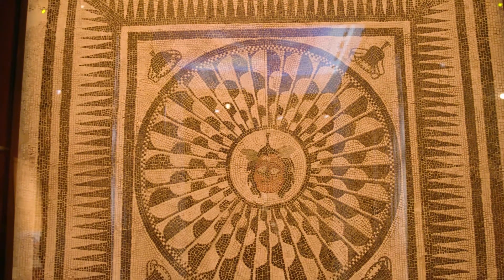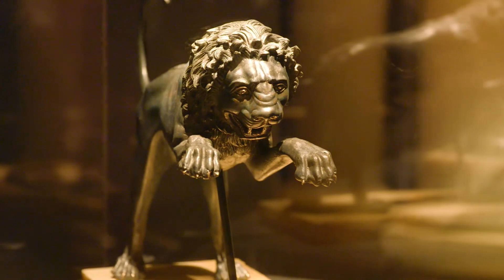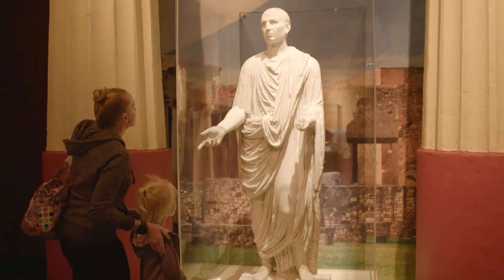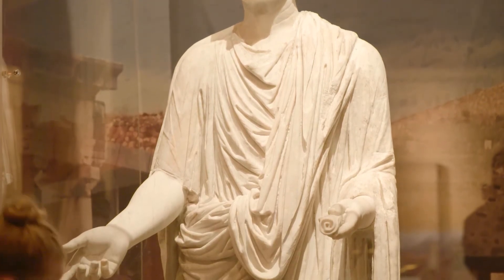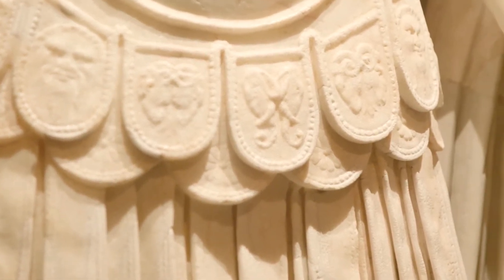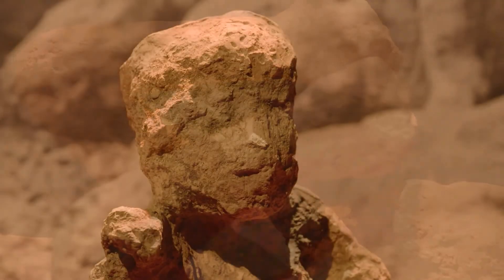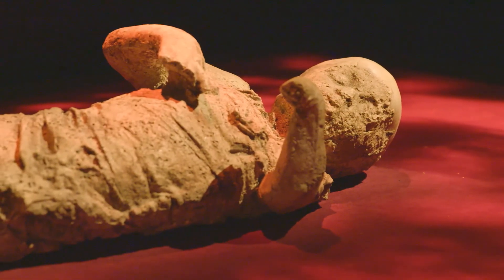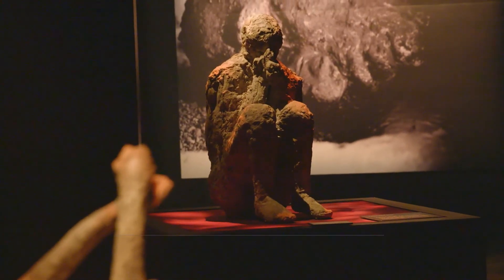Su Vida: Pompeii, The Exhibition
A look at ‘Pompeii: The Exhibition,' featuring more than 200 pieces of ancient history, telling the story of life before and after the explosion of Mt. Vesuvius in 79AD.